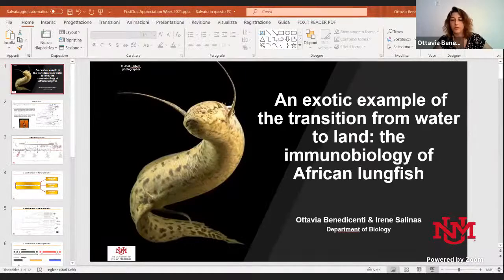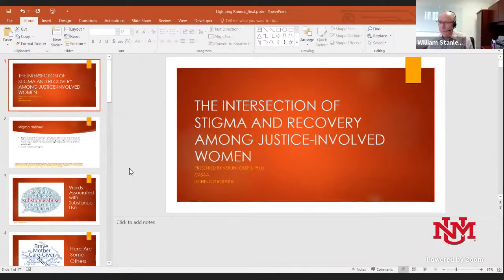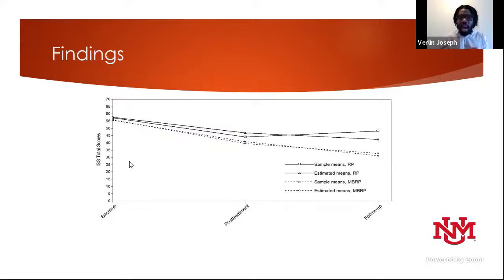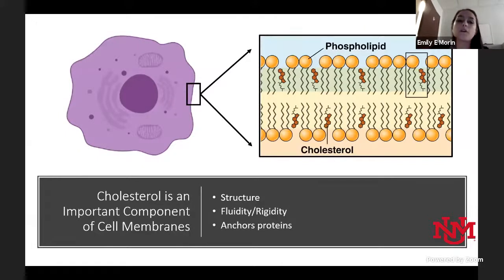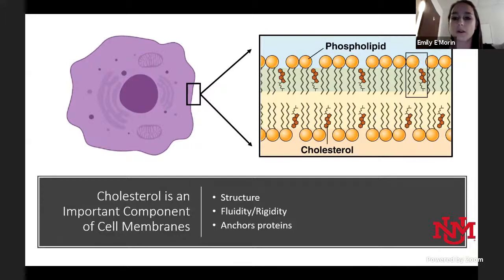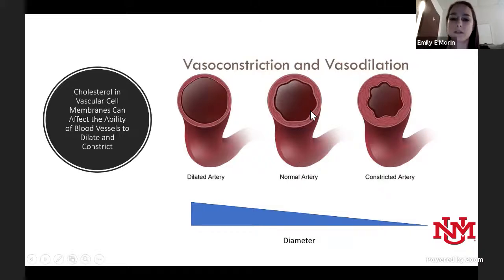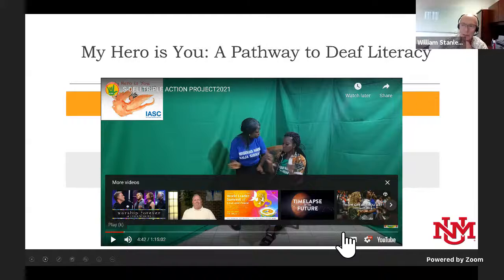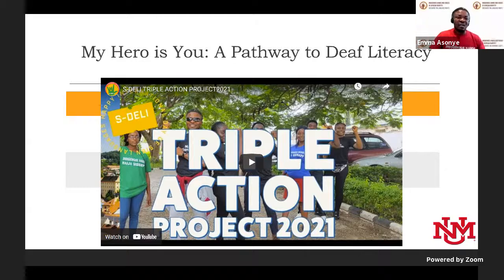UNM Post Doc Lightning Lounge 9/23/2021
Hear from five University of New Mexico postdocs about their research in 7-minute presentations during this special Lightning Lounge event.

The September 2021 speakers for the Postdoc edition of the Lightning Lounge were:

Ottavia Benedicenti, a Postdoctoral Fellow in Biology whose presentation was An exotic example of the transition from water to land: the immunobiology of African lungfish, Verlin W. Joseph, a Postdoctoral Fellow at CASAA, whose presentation was “The Intersection of Stigma and Recovery among Justice-Involved Women”, Liz Godwin, a Postdoctoral Fellow in  Electrical and Computer Engineering whose presentation was “Advanced Manufacturing: A Portal for Nanomaterials and Revolutionary Systems,” Emily E Morin, a Postdoctoral Fellow in Cell Biology and Physiology, whose presentation was “Cholesterol Regulation of Vasoreactivity,” and Emmanuel Asonye, a Postdoctoral Fellow in Africana Studies whose presentation was "My Hero is You": Promoting Deaf Human Rights in the Covid-19 Era.”